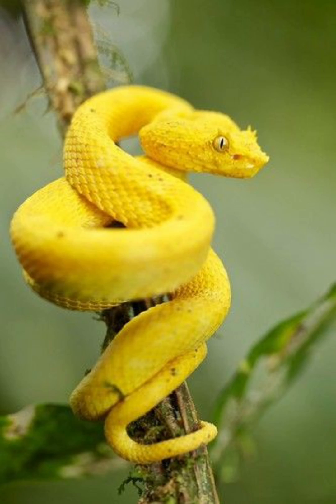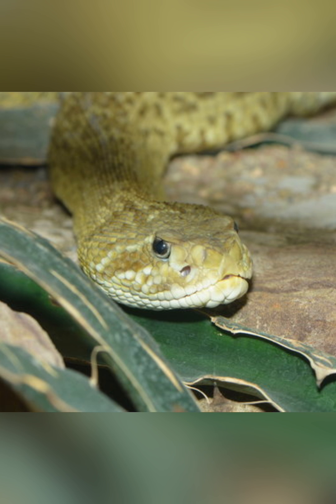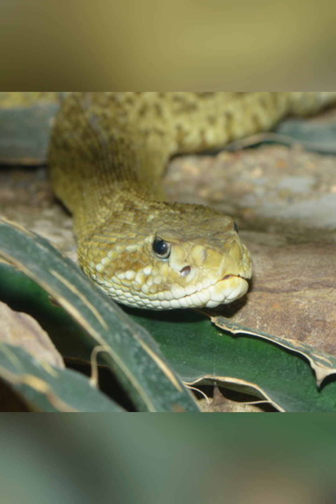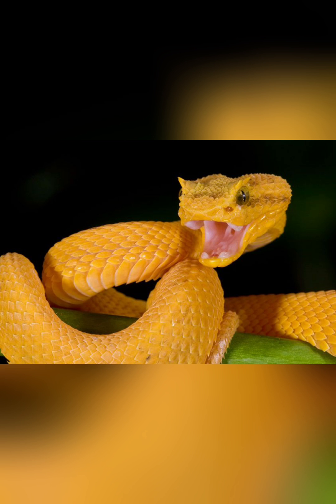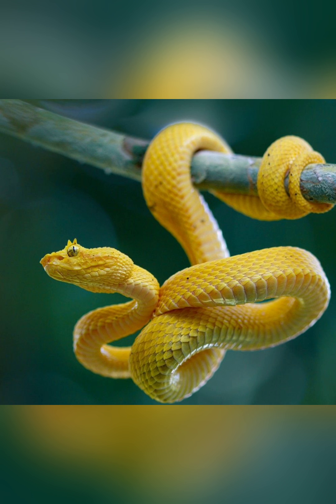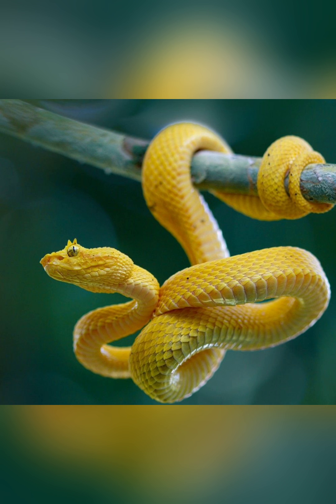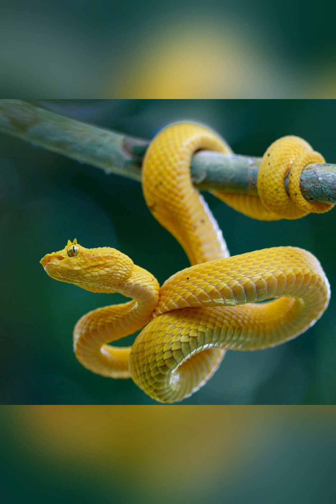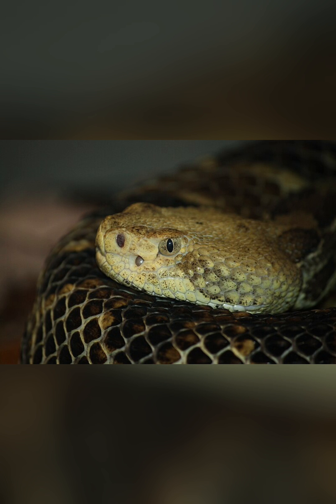Pit vipers the most dangerous snakes||sensing organ||heat sensing organ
small
 snake
 venomous
 green
 deadly
 viper
 white
 lipped
 national geographic
 nat geo
natgeo
animals
 wildlife
 science
explore
discover
survival
nature
 documentary
Heat sensors
Organs